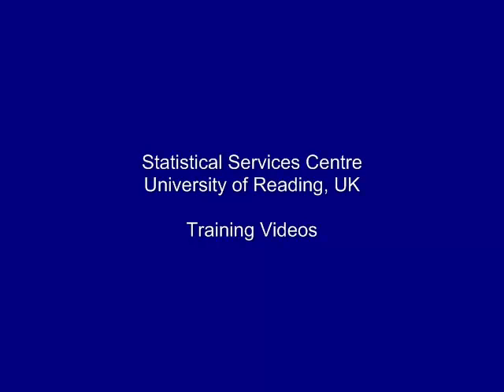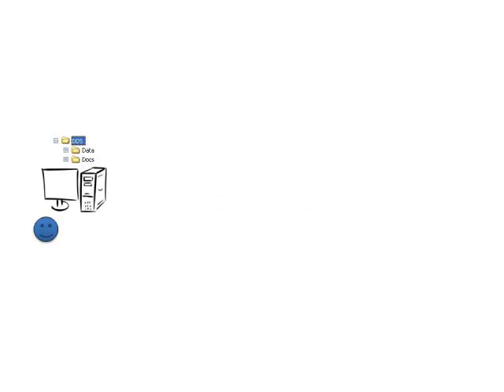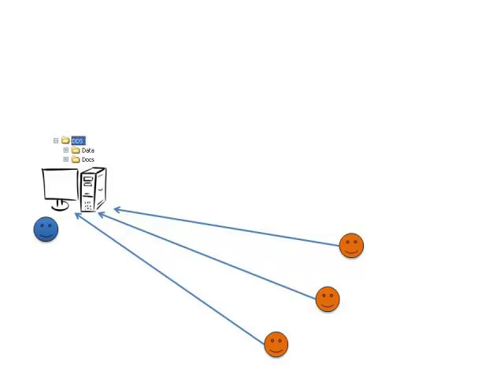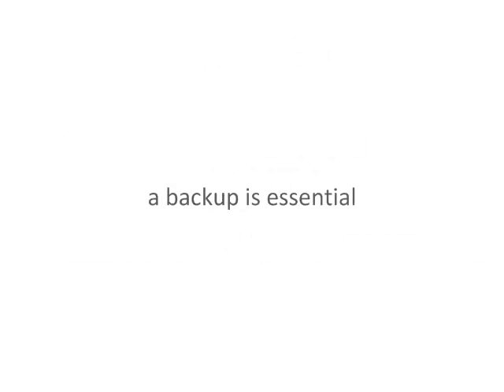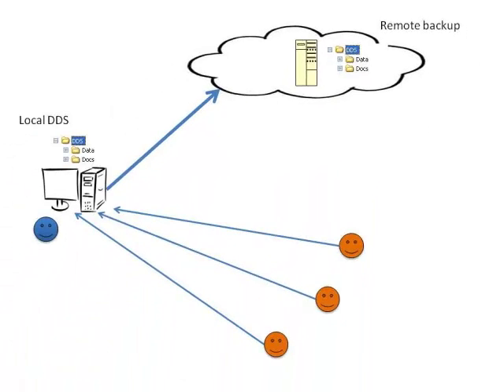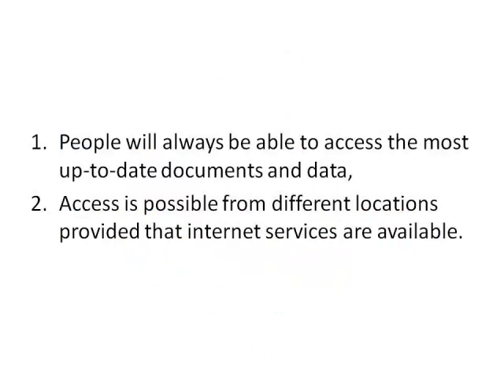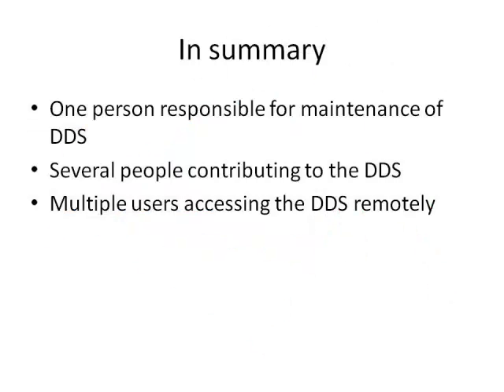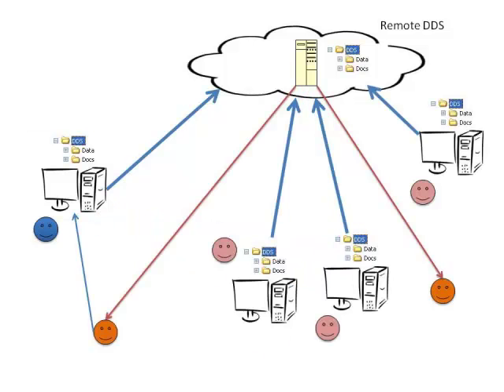When DDS is needed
This video considers the situation where you might want to consider using a remote data and document store (DDS) for your research project